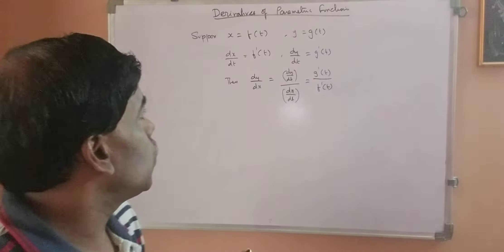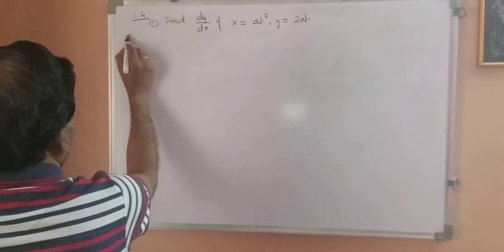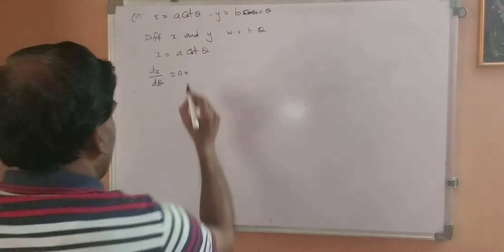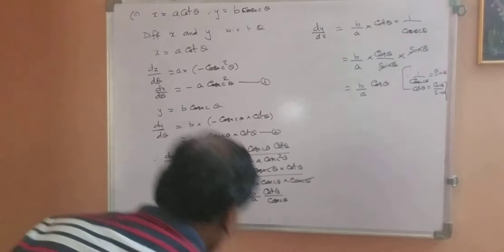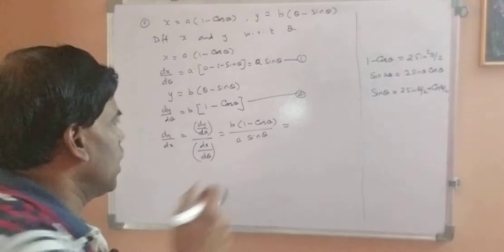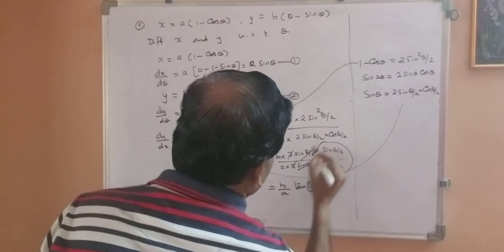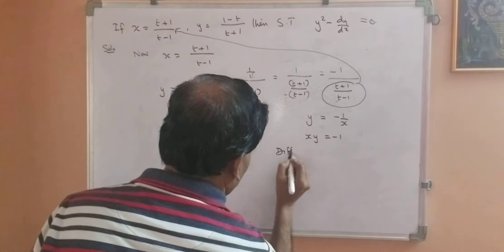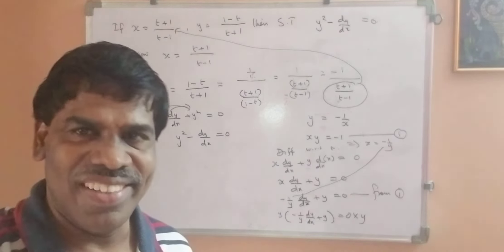DIFFERENTIATION.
Derivatives of Parametric Function